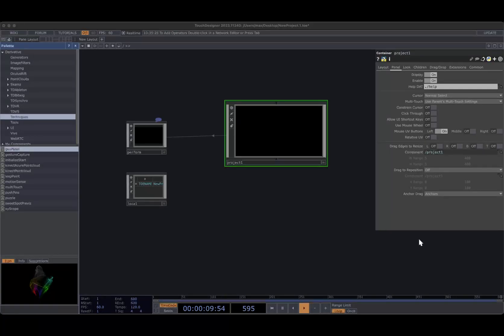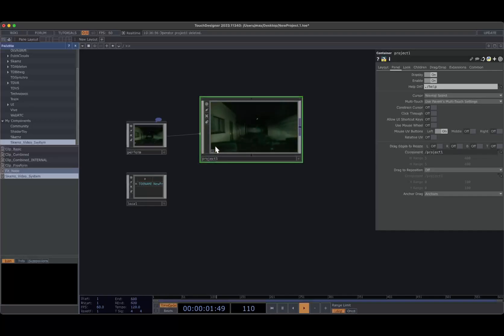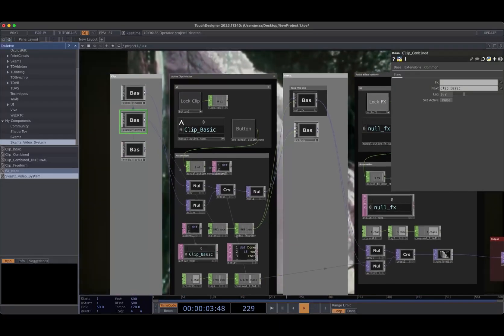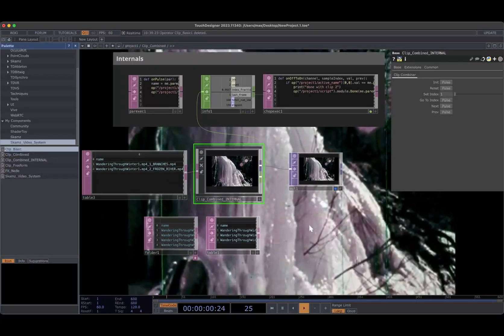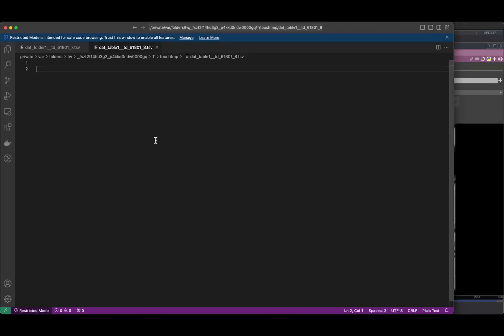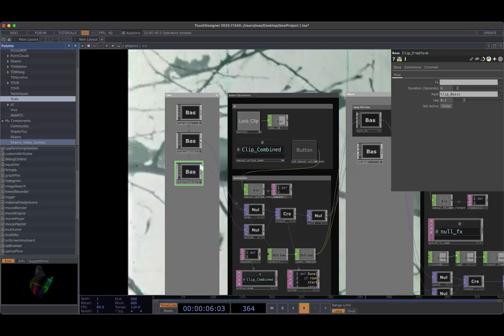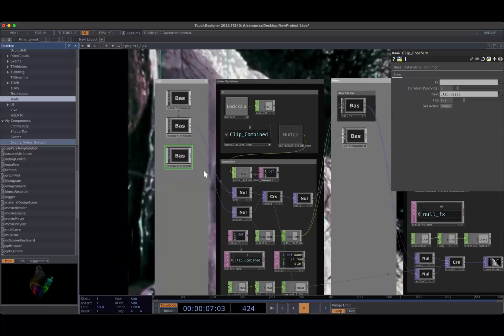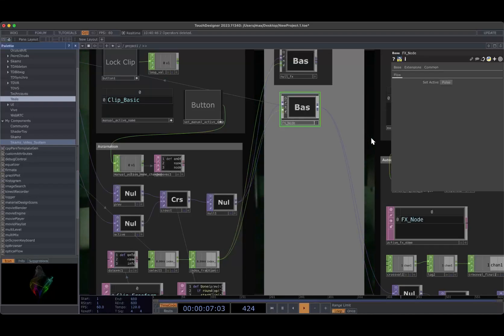A Video Composition System for Touch Designer